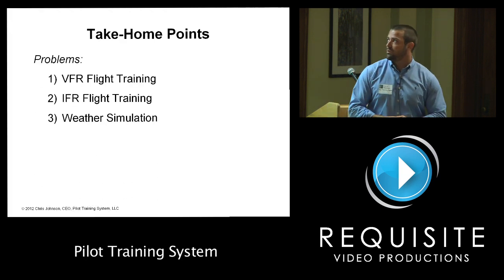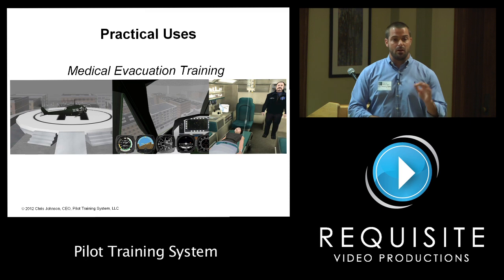Pecha Kucha- High Fidelity Weather Simulation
Chris Johnson from Pilot Training System presents on High-Fidelity Weather Simulation